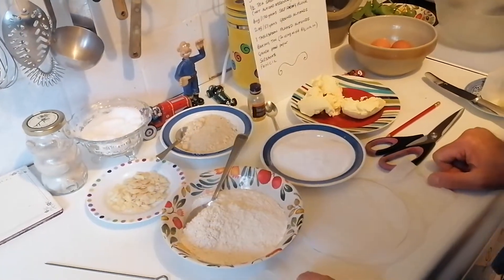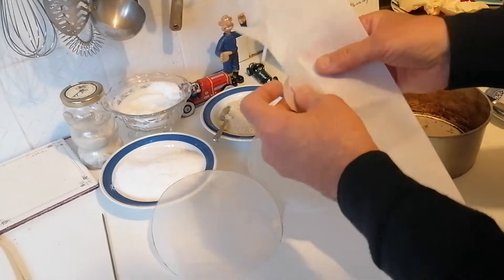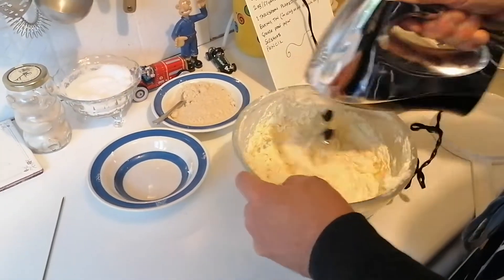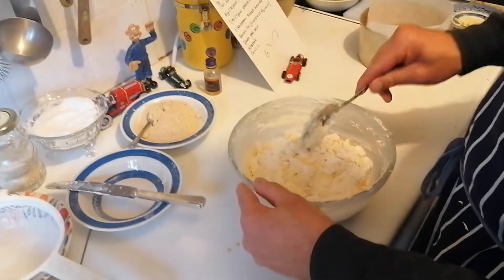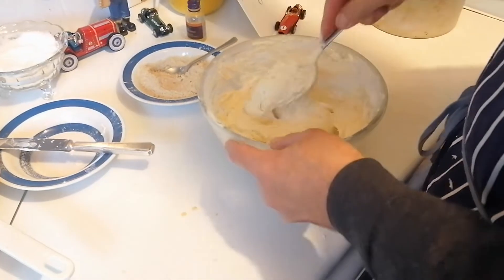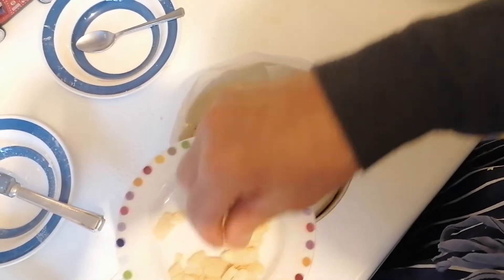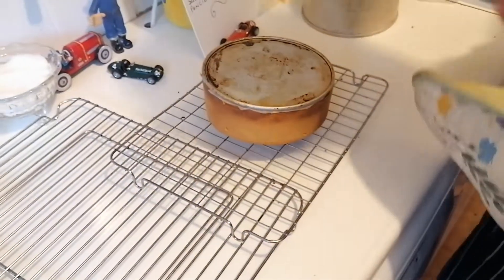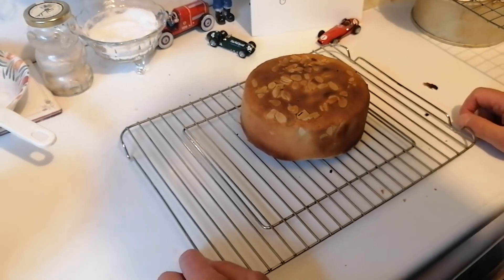EPIC ALMOND CAKE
Impress your friends and relations with this lovely almond cake.